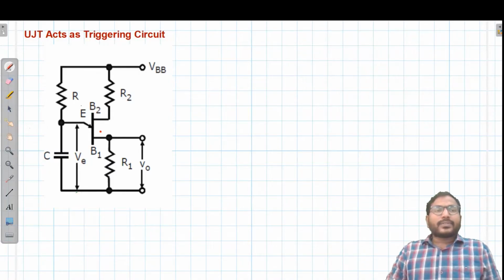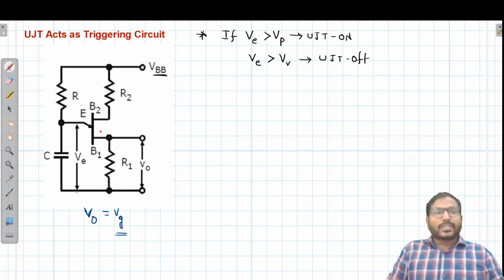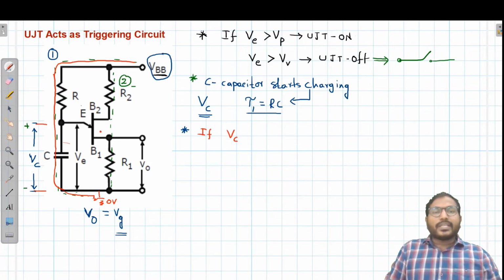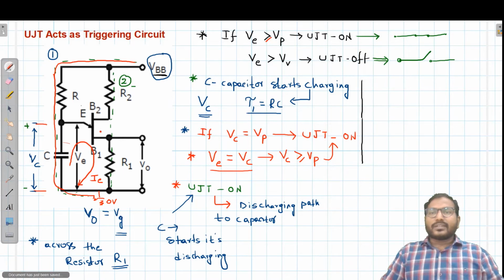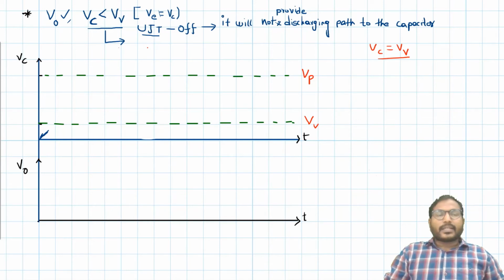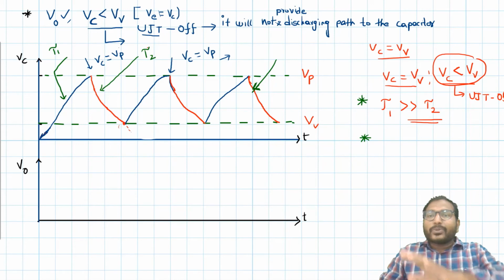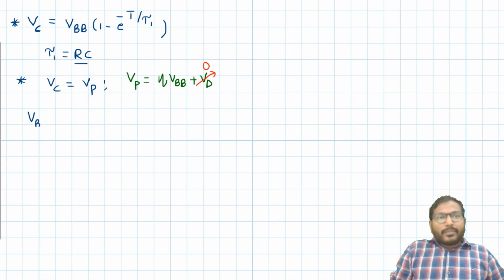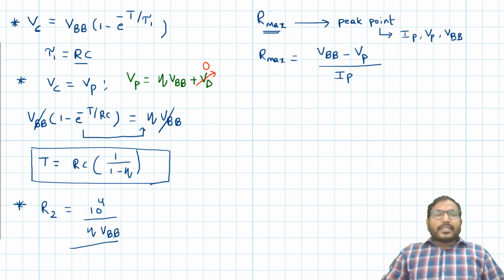PE:U1:Lec No 13: UJT acts as Triggering circuit